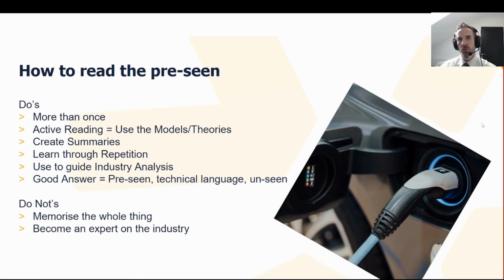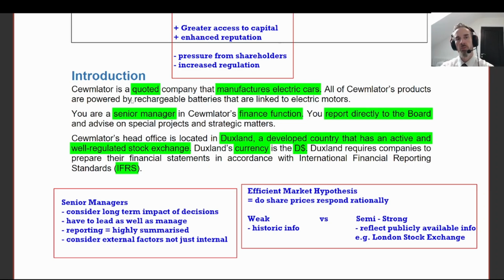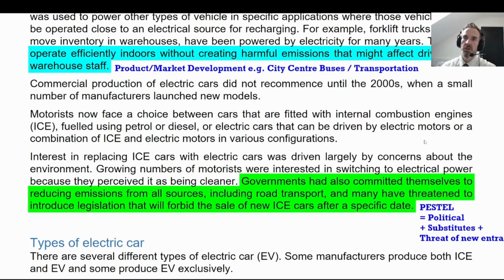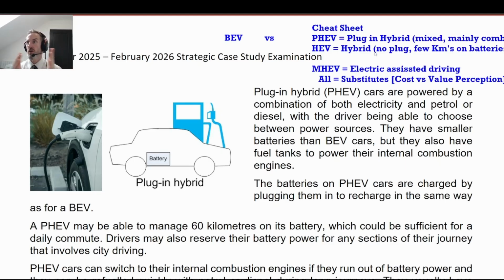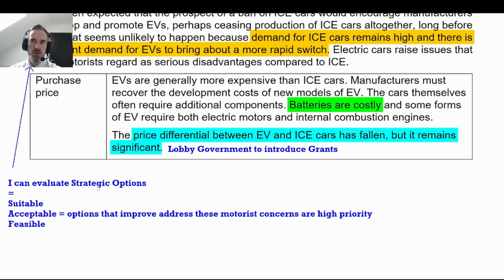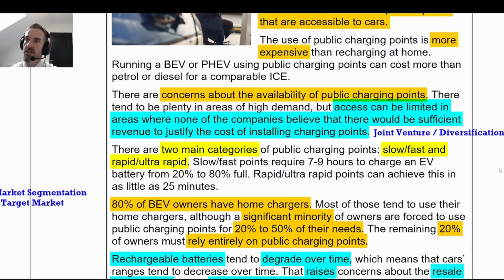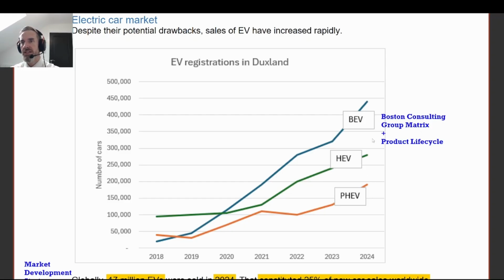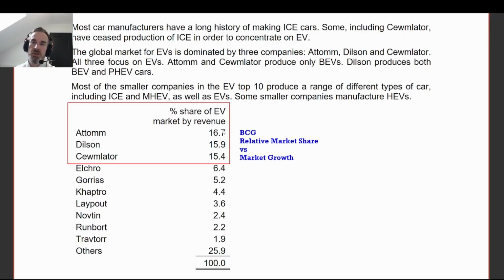CIMA SCS Nov25/Feb26 Pre-seen Analysis (Cewmlator)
Part 1 of VIVA's in-depth pre-seen analysis for the Strategic Case Study of November 2025/February 2026.